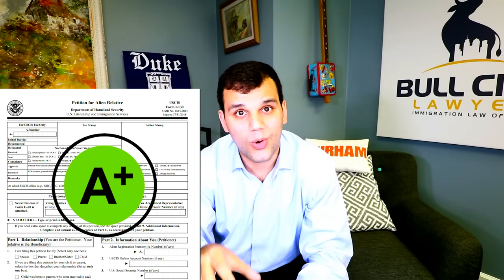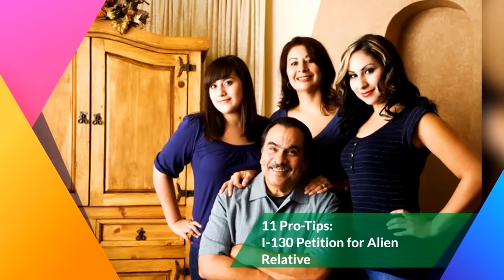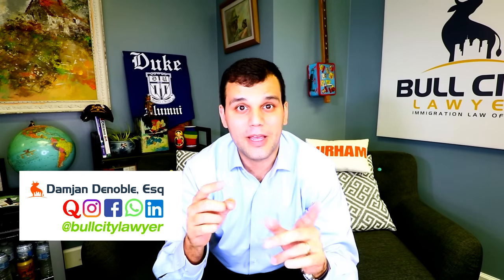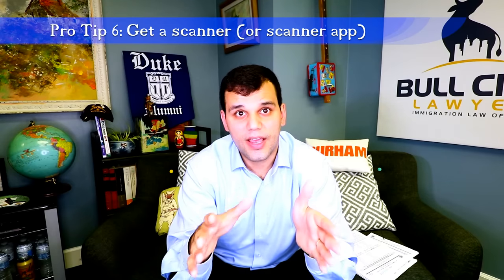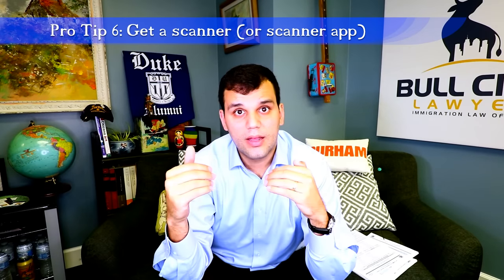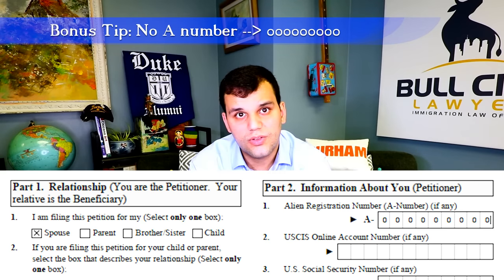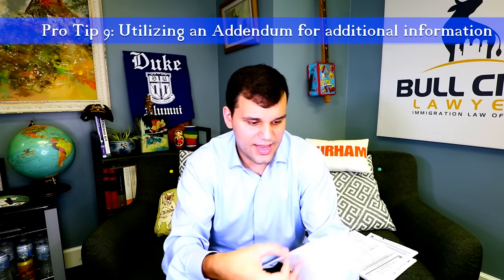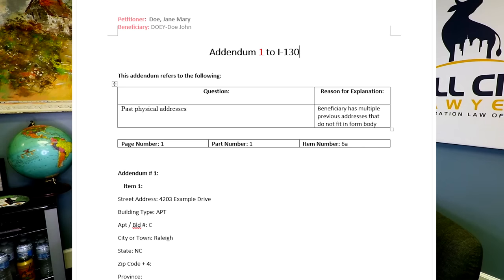I-130 petition for alien relative - 11 Pro Lawyer Tips for When You Insist on DIY for form I 130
Win a Free 2019 Adjustment of Status Package, in Our Summer 2019 Free Immigration Lawyer Contest! Apply here:

And, also check out Un Lugar Live, for Spanish and English bi-lingual live videos, airing 4 times per week, here:

I provide 11 Immigration Lawyer Tips for completing your form I-130 Petition for Alien Relative in a way that makes it safer for you to file, and more likely that your application will not be sent back due to formatting mistakes, disorganization, or sloppiness.

For a blog post that lays out much of the information in the video, go

Please note, I avoid giving legal advice on purpose, and my preference is that people who can always think about finding a professional, whether that's a BIA rep or a lawyer, to help them with the I-130 petition, or any other form.

But, I also have way too many people that come find me after they bungle their I-130 themselves, so I've made this video to give those of your out there that insist on DIY a fighting chance for success. Our channel's mission is to provide reliable information, to help immigrants make better decisions, and avoid costly mistakes, and this is the sort of content that advances that.

Finally, please also note that many of the tips here apply to other immigration forms you may fill out, like the I-129, the I-129f, the I-140, the N-400 naturalization form, the I-485, voluntary waivers, and others.

These 11 tips start with three tips that really apply across any immigration you may file:

1:02 - I-130 form Pro Tip 1: Don't do it by yourself and have it reviewed (by anyone, not just a lawyer)

Your form I-130 petition for alien relative is important enough that you should take the time to do it right, and this means triple-checking every response for absolute accuracy, and having an outside person check for grammar and spelling, where appropriate.

Perhaps more importantly, having someone with experience and training in immigration is critical because there are potential issues in anyone's background that can be barriers to having an I-130 approved, and potential triggers for more serious immediate consequences, like deportation.

1:50 - Pro Tip 2: Do NOT file first and ask questions later

Too many people file immigration forms with the assumption that they can either omit information or put in false information and then deal with the consequences later. The truth is that every year the background search process for all applicants gets more sophisticated and better at discovering untruths and half-truths. As a result, if there is anything on your file that needs to be explained or you're not sure about, you need to address it before you file.

2:30 - Form 130 Tip 3: Never lie or say something you're not 100% sure of

This piggy-backs on point 2, but is a point that bears emphasizing. If you knowingly lie on your application, not only is that a crime, but you are jeopardizing the rest of your immigration process and your ability to stay in the United States.

From there, the next 8 tips deal with more practical matters:

3:20: Tip 4 - Get PDF Software

4:20 - Tip 5 - Set up a filing system and get organized

*A huge organization hack for immigrants is getting a labeler. We recommend the following two:

7:00 - Tip 6 - Get a scanner

8:00 - Tip 7 - N/A is not always best, let the directions guide you

9:15 - "bonus tip", aka "Tip 8" - A number formatting when you don't have one

9:30 - Tip 9 - Utilize an "addendum" for additional information

10:34 - Tip 10 - Do a proper translation, and spend money to get it certified when you can

11: 50  - Tip 11 - Memorize the answers on your form